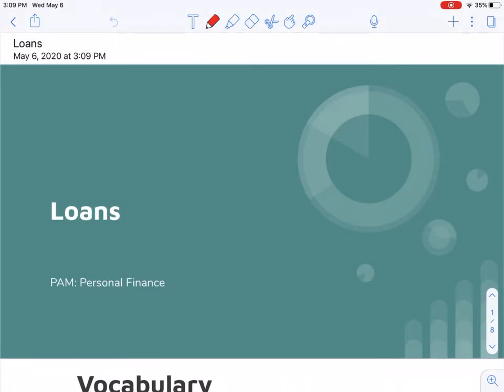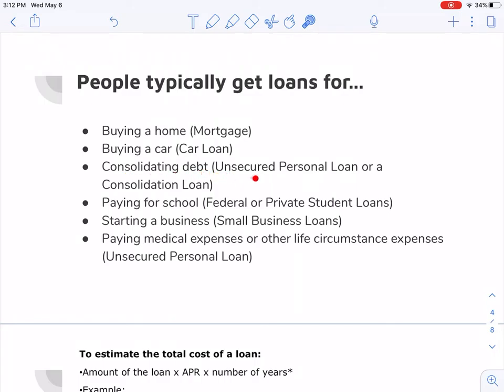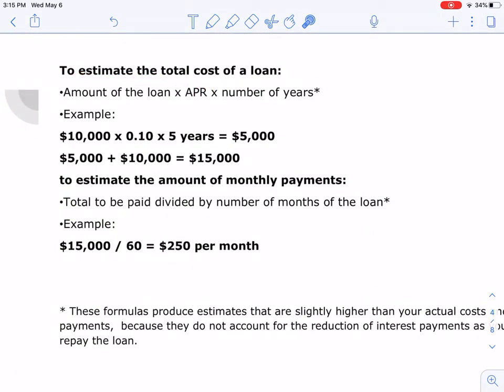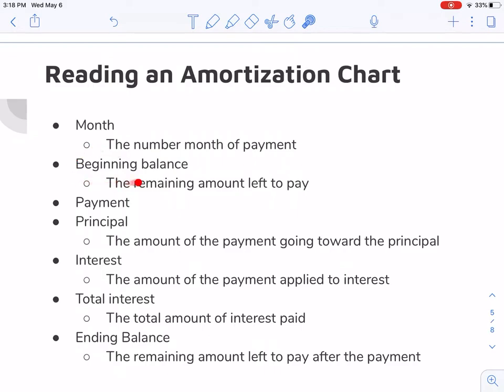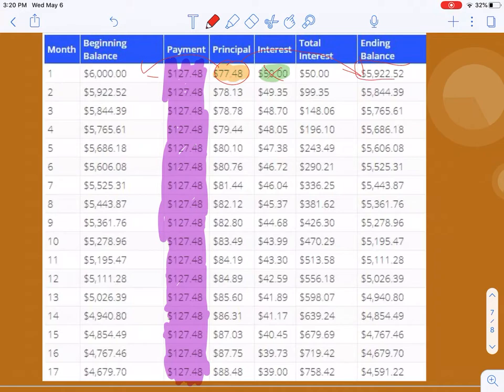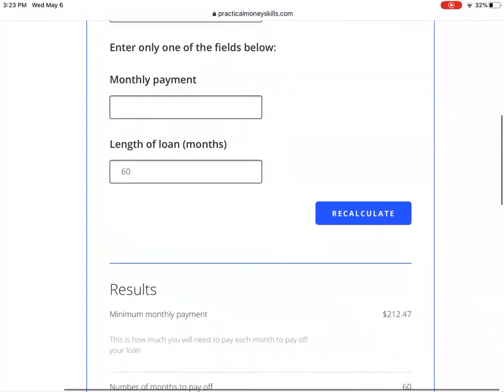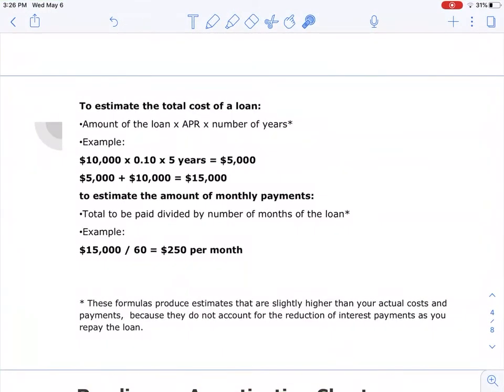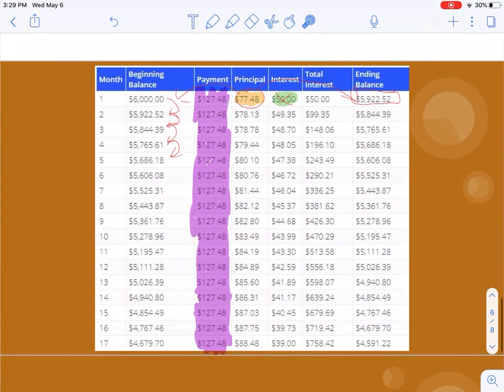Loans and amortization